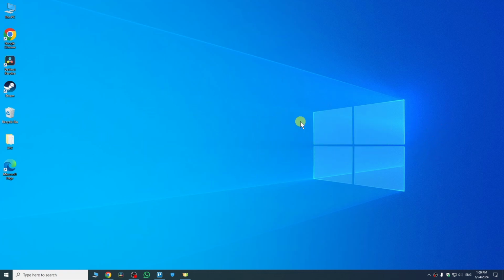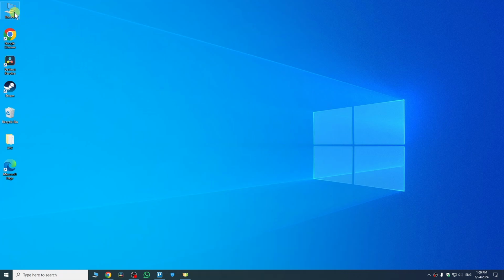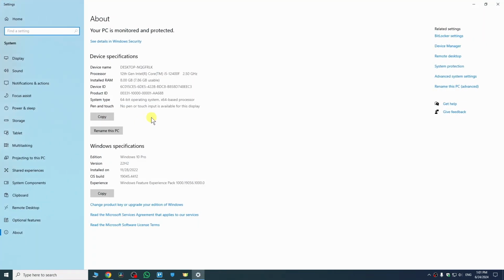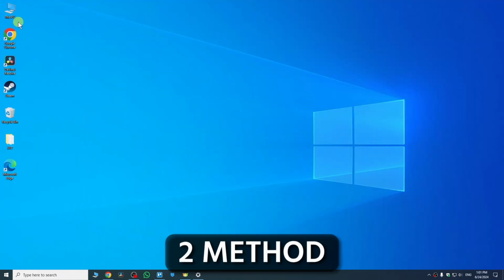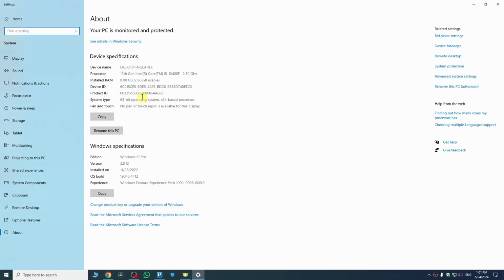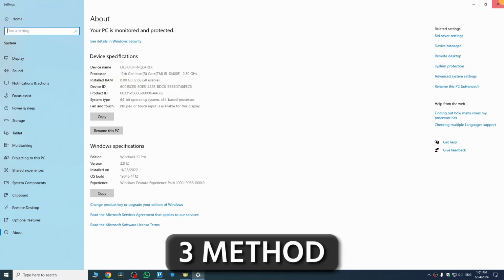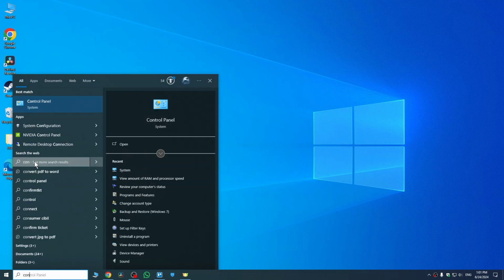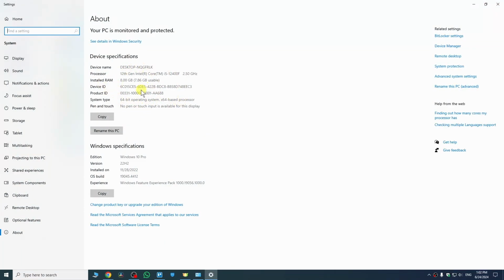How To Check RAM in Laptop / PC / Computer - System Specs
In this windows 10 tutorial, you will learn method of how to check ram/memory on windows 10 and also there is lot of confusion regarding how to check ram memory system specs or you can say lot of people don't know about how to check pc/laptop specs on windows also, Many peoples have queries about how much ram do i have windows 10, in this 2 minute video you will learn the tricks of quickly how to find out how much ram your pc has. this is an tutorial where you will get all knowledge of how to check laptop specs, So watch this video till end to know how to find out how much ram you have 2024.